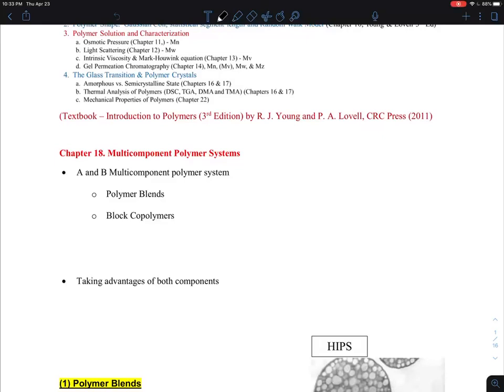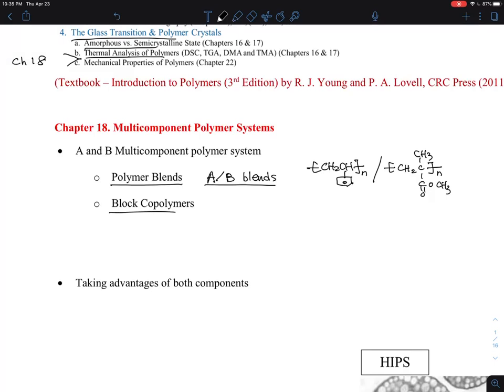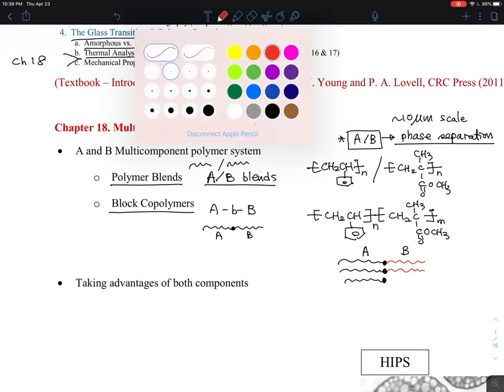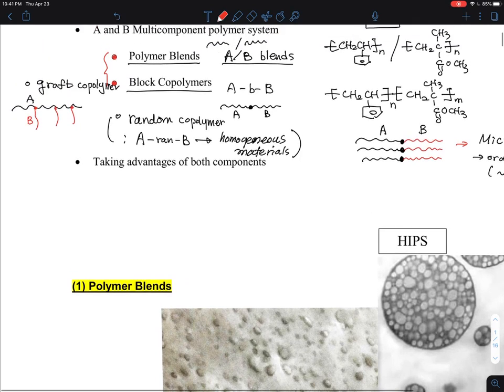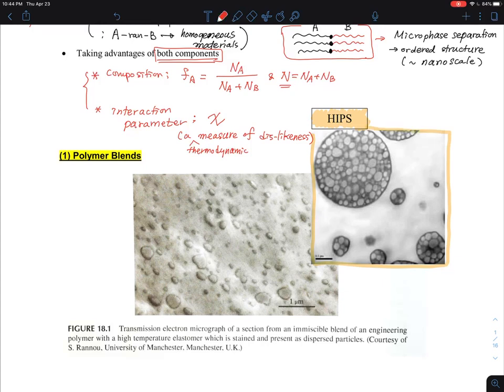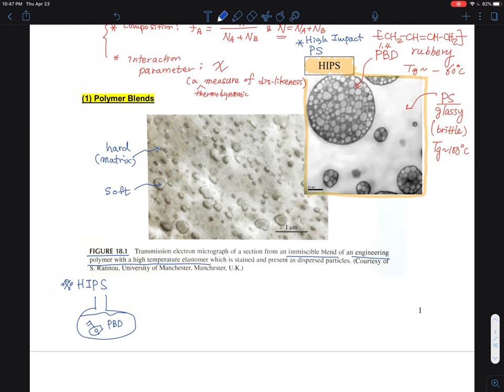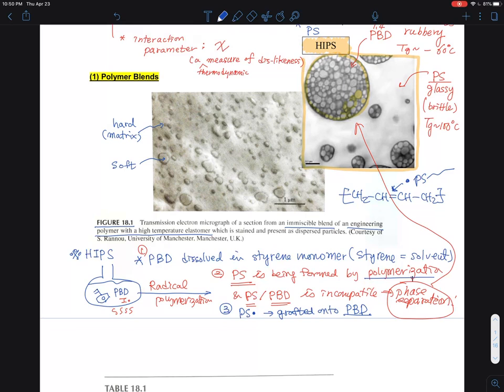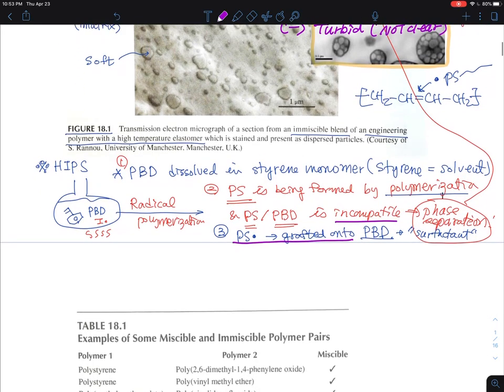05.01 Polymer Blends - Overview (HIPS as an example)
05A. Polymer Blends
05.01  Polymer Blends - Overview (HIPS as an example)
(20:04)
05.02  Miscible Polymer Blends (Noryl as an example)
(16:44)
05.03 Polymer Blend Thermodynamics - Flory Huggins Theory
(22:59)
05.04 Experimental Polymer Phase diagram (LCST and UCST)

05.01 Polymer Blends - Overview (HIPS as an example - Polymerization Induced Phase Separation)
Prof. Chang Y. Ryu
Troy, New York